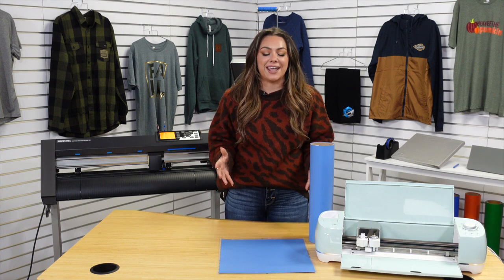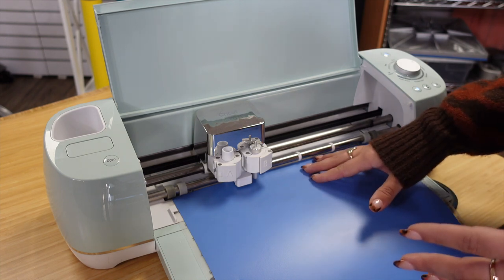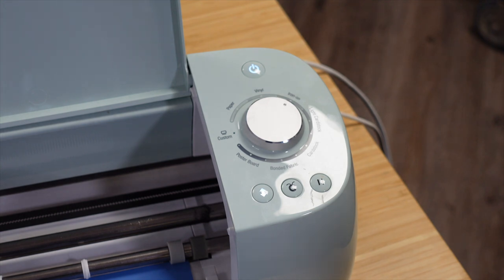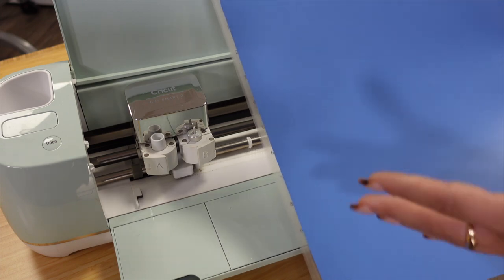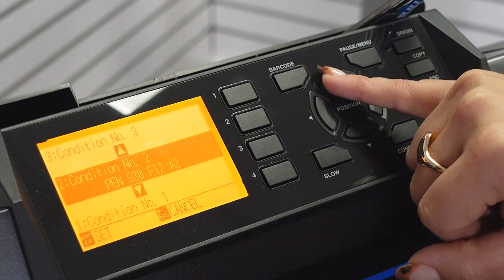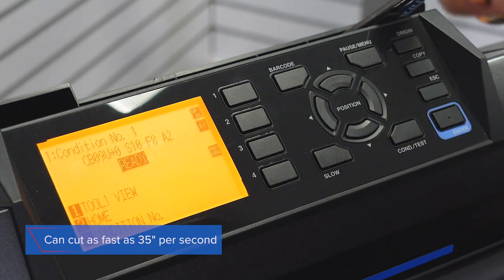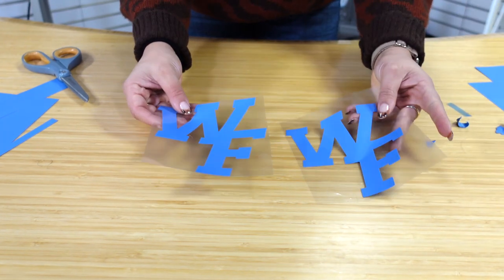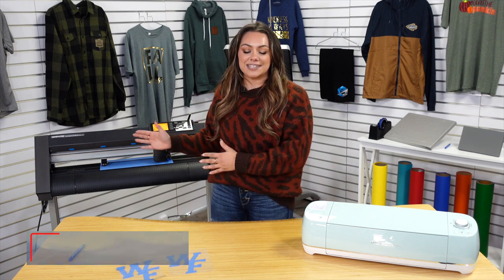Are You Using The Right Vinyl Cutter? | Graphtec CE7000-60 vs Cricut Explore® Air 2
Are you wondering if you're using the right vinyl cutter for your t-shirt business? Well, wonder no more as Jenna is here to help you understand the difference between two popular cutters in the apparel decoration market. Watch as she takes the time to highlight what can make the Graphtec CE7000-60 or the Cricut Explore® Air 2 the perfect choice for your business.